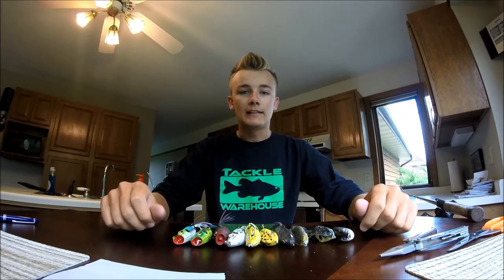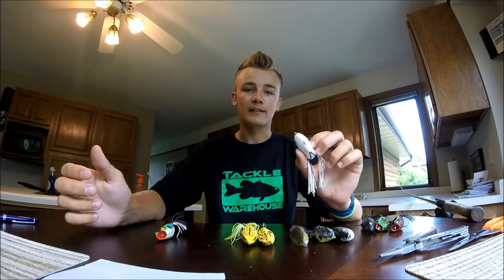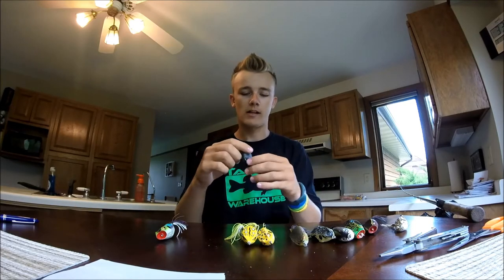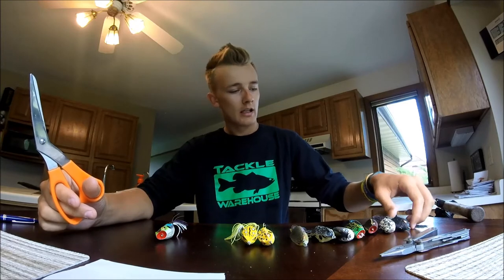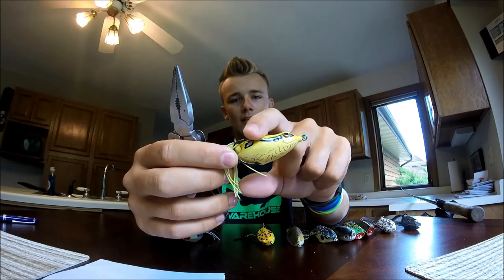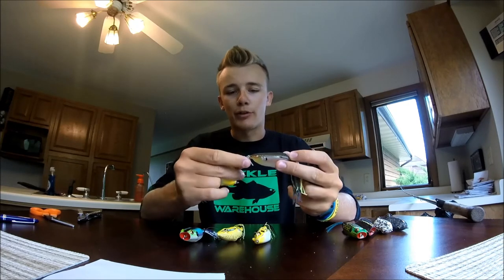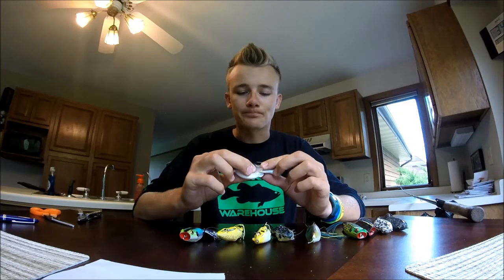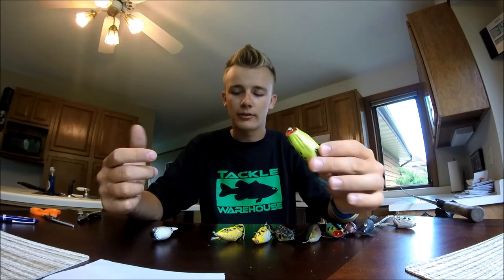How to Frog Fish for Bass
This video will hopefully teach you some things to get better as a beginner or advanced fisherman and give you tips on how to frog fish next time you are on the water.